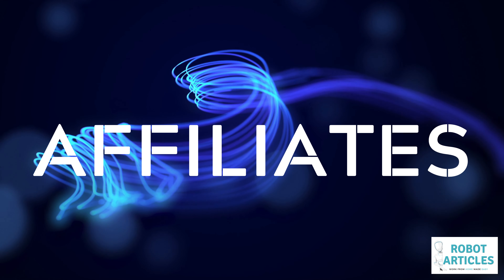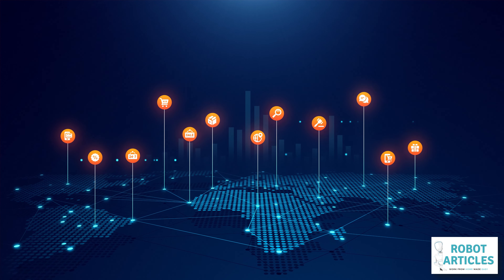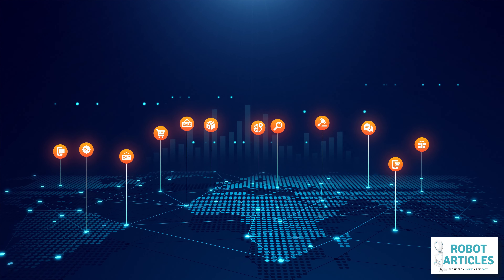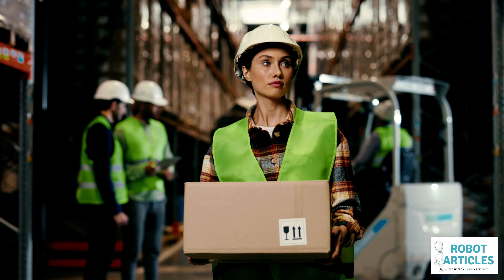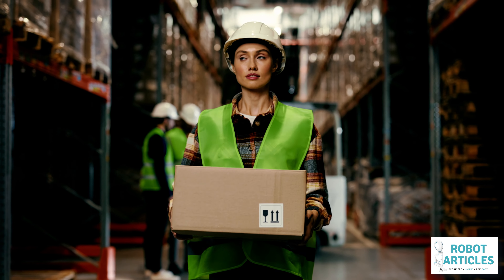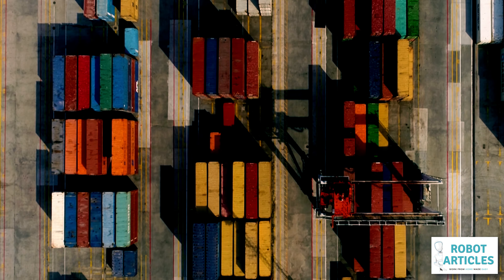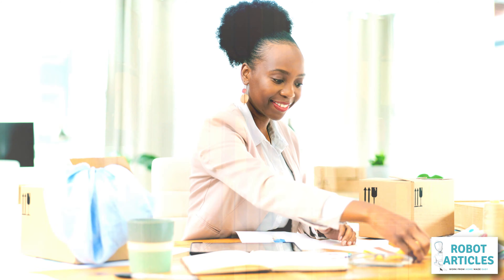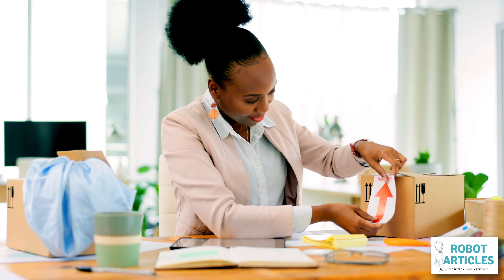What Are Amazon Affiliates - How To Make Money - Robot Articles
Make Money From Home - Made Easy

Tony here, and we're about to kick off our super exciting tutorial. So, grab a comfy spot on your sofa, lean back, and let's dive into the basics of affiliates. Now, some of you might be pros already, but for those just new to the world of affiliates, don't worry—I'm starting from scratch.

Ready?

Let's go!

Ever wonder how mega companies like Amazon make billions online in the blink of an eye? There's something special going on, right? Well, it's all about this thing called affiliates.

So, picture this: when you hop onto Amazon.com, you see products from sellers worldwide, right? Now, Amazon offers these sellers the option to store their goods in their warehouses. When you buy something on their platform, humans and robots at Amazon grab the goods and ship them out. But get this—not everyone wants Amazon to store their stuff. Some folks prefer to send it out themselves, straight from their homes or companies.

Now, here's where it gets juicy: behind the scenes, there's a whole hidden world called affiliates. When you sell stuff on Amazon, they keep a cut, right? Well, part of this money is used to repay third-party promoters who don't own the products at all but help with the promotion of the product pages on the platform. And when these marketers bring in traffic to Amazon that converts into real sales, Amazon shares a slice of the initial cut with them. Cool, huh?

Let me break it down. Say I'm selling laptops on Amazon from a US company and I upload the laptop images on Amazon, and a guy named Joe who does not own laptops shares my Amazon sales page on his website. Every click on that link injects a cookie into the browser of the person that clicked it. This little cookie saves the ID of Joe's affiliate account on Amazon so Amazon knows where this potential customer comes from. So, when someone buys something, Joe's affiliate account receives a commission. That's how affiliates make a living off big platforms like Amazon, eBay, and tons more. In fact, without affiliates, the internet would be a dead and boring place because none of us would actually make money from home.

We'll get into the technicalities of affiliate links and how they work later in this video series. But for now, let's keep it simple. Affiliates are just folks promoting other people's products on their social platforms, websites, forums, newsletters, and many other places to make money.

Now, I know what's on your mind—how much cash can you make as an affiliate? Well, it all depends on the product, the commission, the competition, and how much hustle you put in. Let me break it down:

If Joe gets 100 views on his site per day, gets 25 clicks on his links, and sells 5 products at a $1 commission each, here's the math:
And it keeps going up!

See? That's the power of affiliates! Without them, many websites would struggle to sell their products. Affiliates drive tons of traffic and spread brand names far and wide, reaching places others can't.

So, now you're in the know about the world of affiliates. Time to hit up the next video!